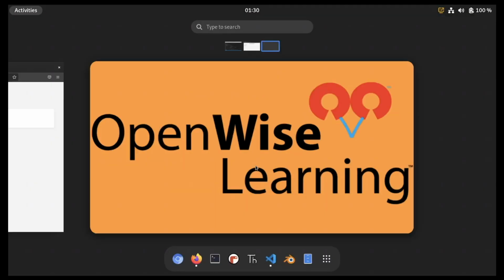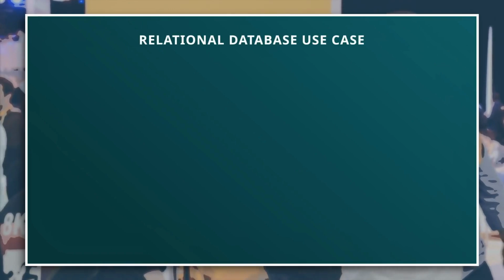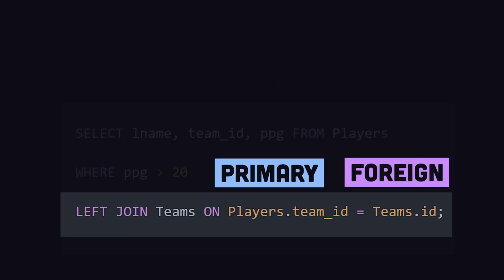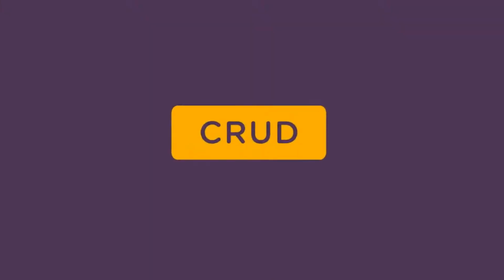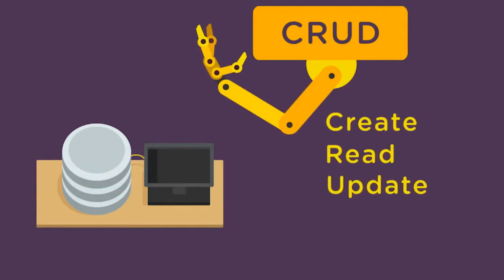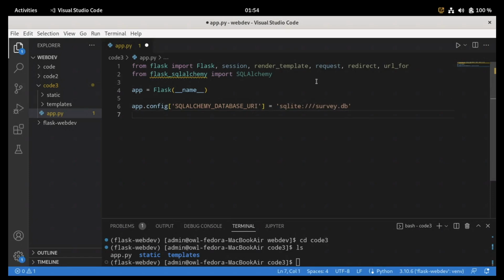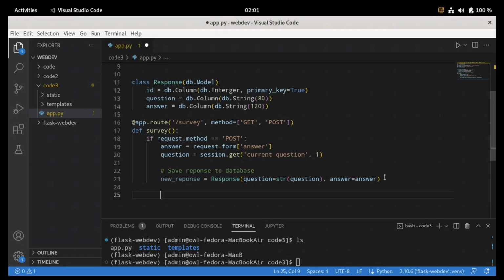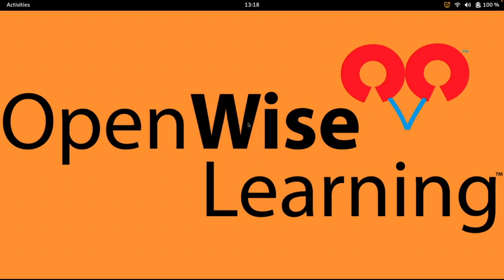Flask WebDev with Advanced Data & Session Management Part 1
In this instructional video, we delve into the fundamentals of databases and their crucial role in web development. We begin by explaining what databases are and their importance, using real-world examples like Shutterfly to illustrate the use of both relational and non-relational databases.

We then explore the different types of databases, including flat files, NoSQL, and SQL databases, highlighting their specific use cases and benefits. The video also provides a comprehensive introduction to SQL (Structured Query Language), detailing how it facilitates data management in relational databases through commands like SELECT, WHERE, and JOIN.

Additionally, we discuss the concept of Object-Relational Mapping (ORM), explaining how ORMs bridge the gap between object-oriented programming and database management, and the advantages and potential drawbacks of using ORMs in development.

Finally, we introduce CRUD operations (Create, Read, Update, Delete) essential for dynamic web applications, and discuss sessions and user authentication, emphasizing the importance of maintaining state in web interactions. The video concludes with a step-by-step guide on setting up a simple web application using Flask, SQLAlchemy, and implementing a survey feature with database interactions.

This video is part of our series aimed at teaching middle school students the basics of web development and programming, focusing on practical applications and hands-on learning.

0:00 Introduction
00:32 What is a Database?
03:28 What is SQL?
05:48 What is an ORM?
09:36 What is CRUD?
10:43 What are Web Sessions
11:37 Create New App Folder
12:50 Code for app.py